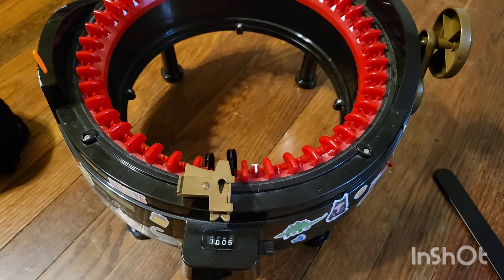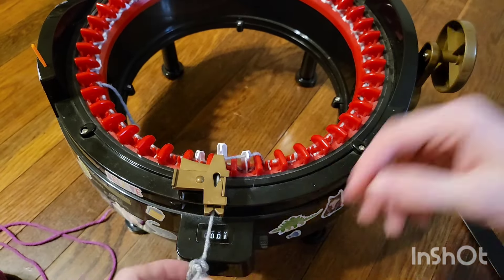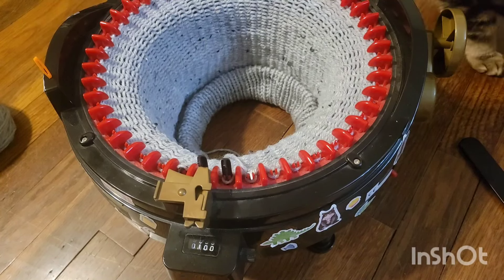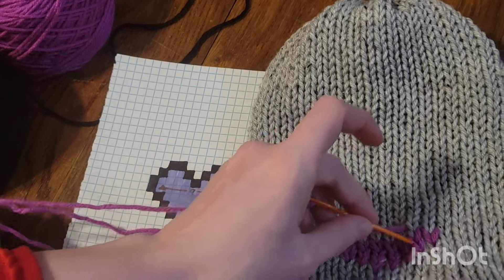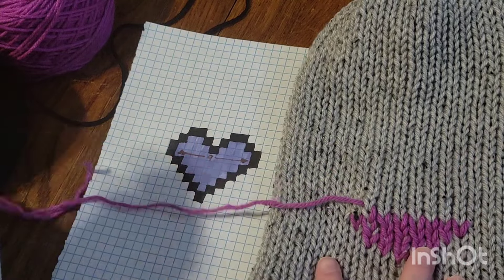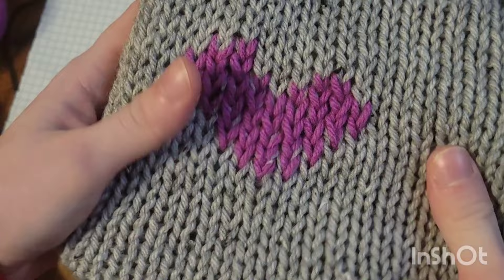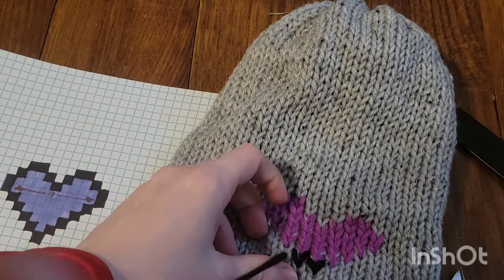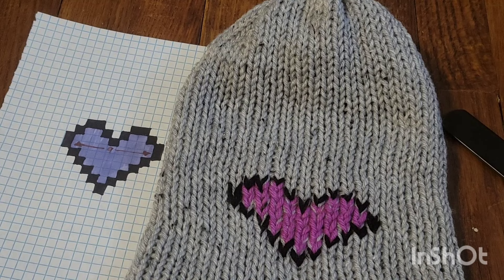duplicate stitch heart hat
a little duplicate stitch toboggan ❤️.